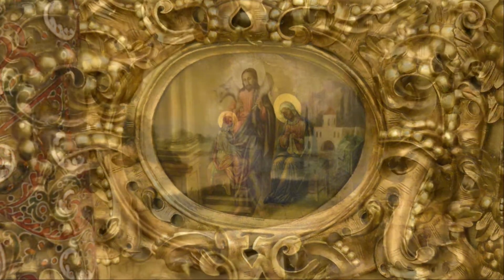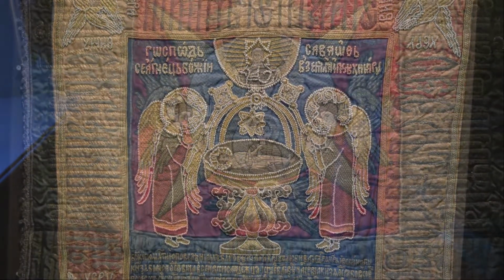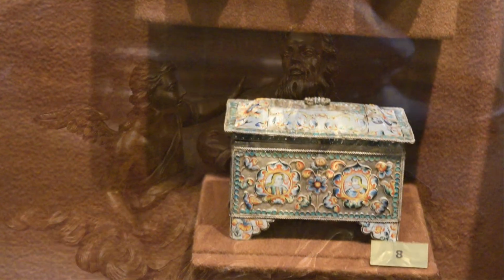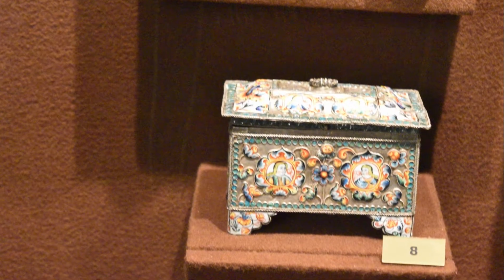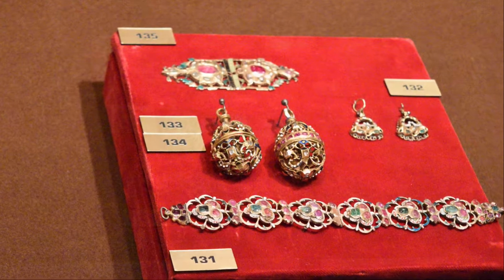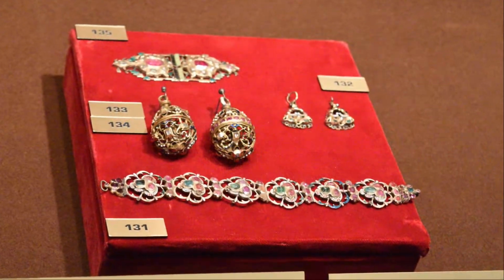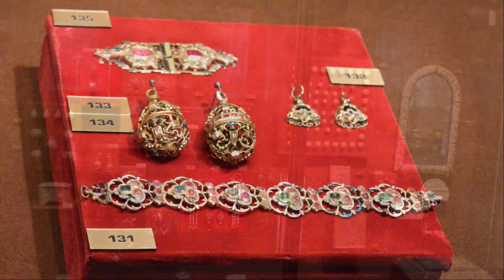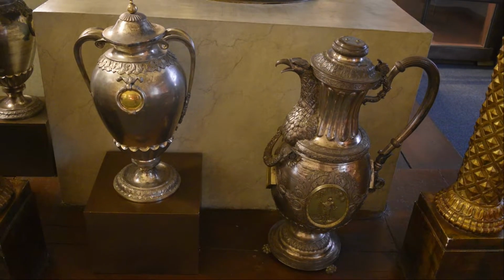Church Patriach Palace with Twelve Apostels || Moscow Russia || Orthodox Church